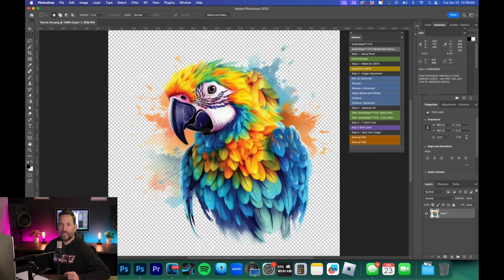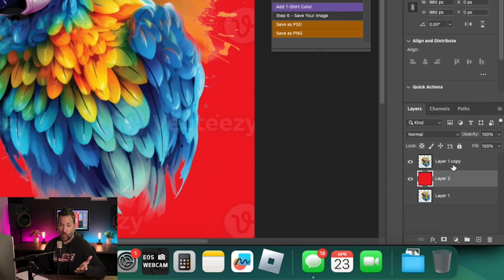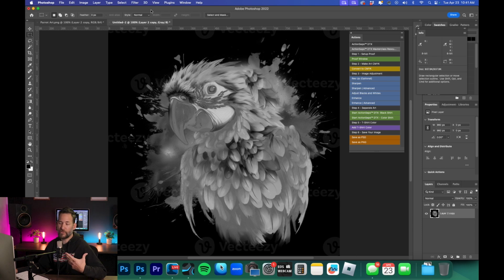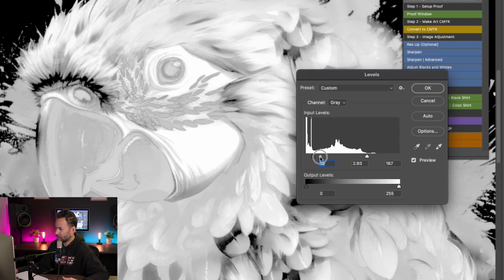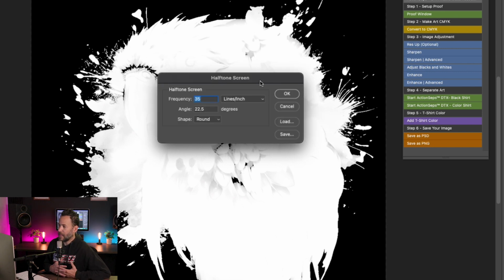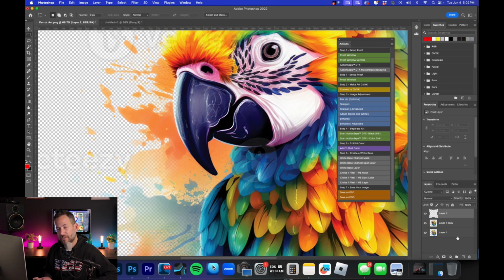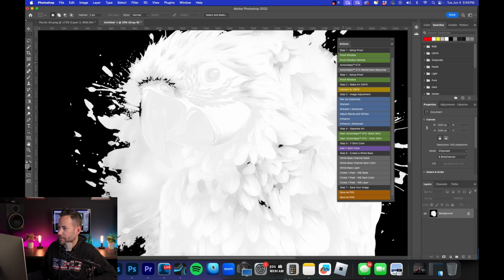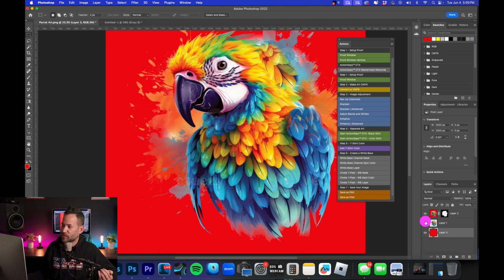How to Separate DTF & DTG Art Using Halftones to Print on Color Shirts. Step by Step Adobe Tutorial.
In this tutorial, I cover how to separate your DTF & DTG art using halftones to print on black shirts. Seamlessly blending your art into the shirt without using a big black box, having the issue of a white haze or halo around your print, or simplifying your art & creativity.

Payments as LOW as $130 a Month, 0% Financing with Approved Credit, Plus $100.00 off Single or $250.00 off ANY Multi-Head with Our Link!!!